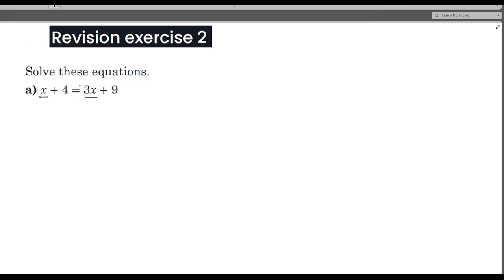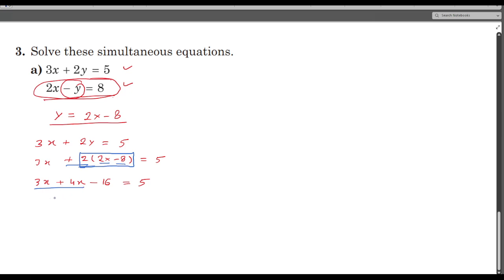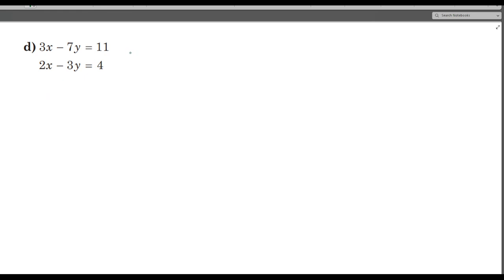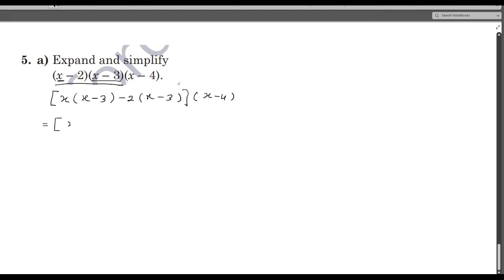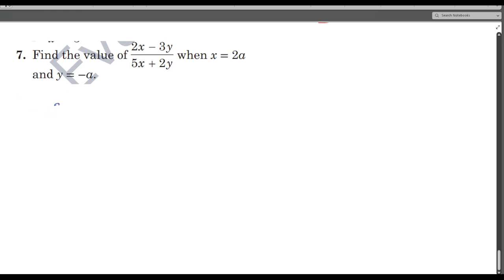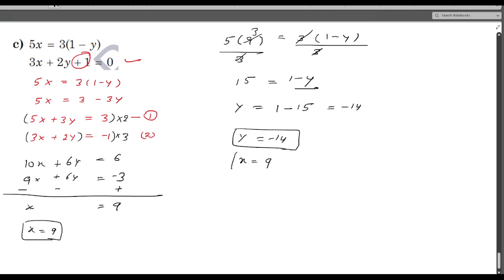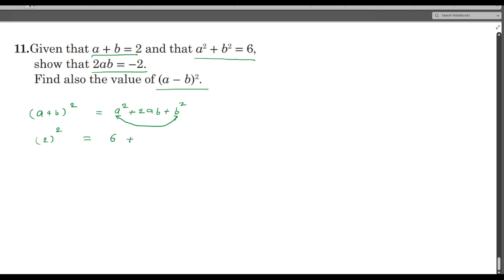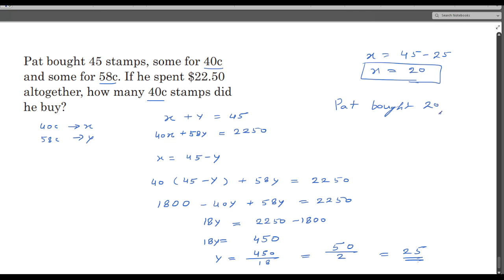Revision Exercise 2 | Algebra 1| IGCSE Mathematics